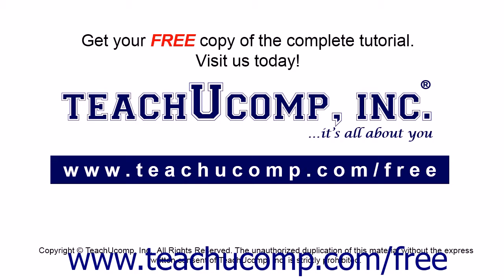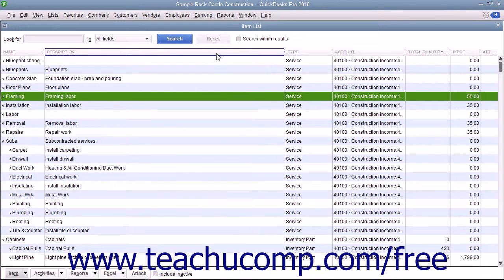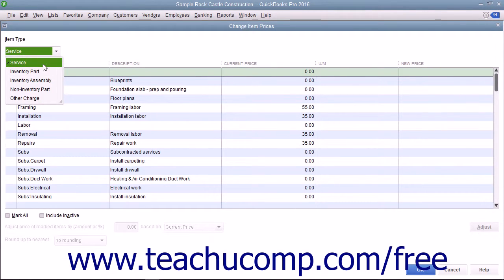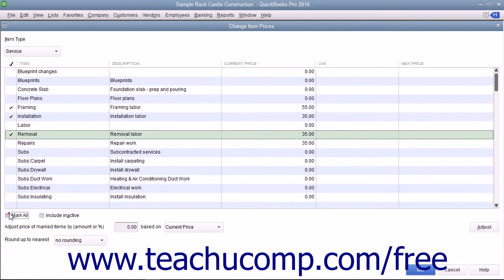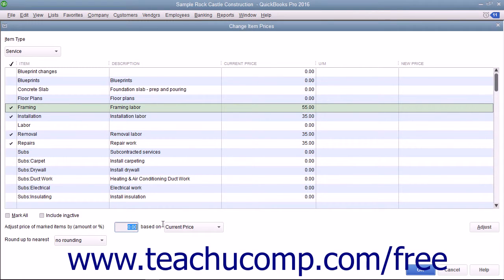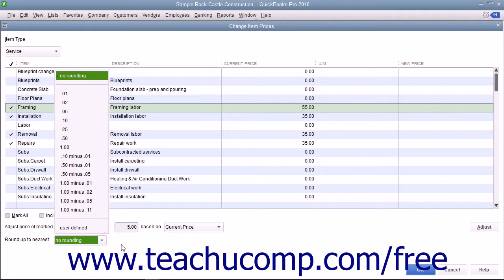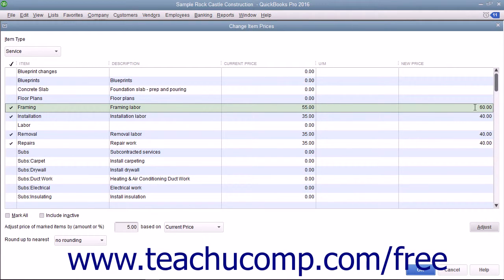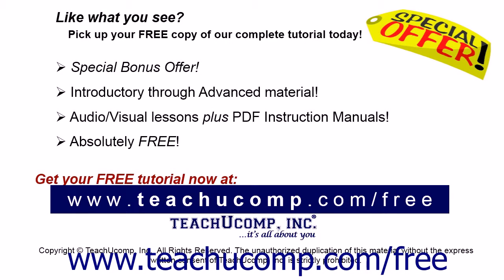QuickBooks Pro 2016 Tutorial Changing Item Prices Intuit Training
Learn about Changing Item Prices in QuickBooks Pro 2016 A clip from Mastering QuickBooks Made Easy. - the most comprehensive QuickBooks tutorial available. Visit us today!